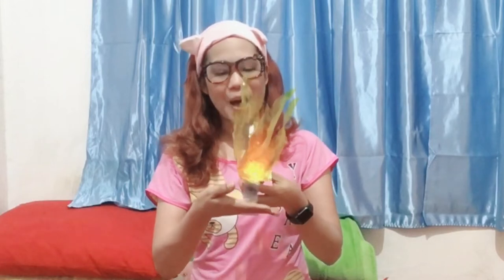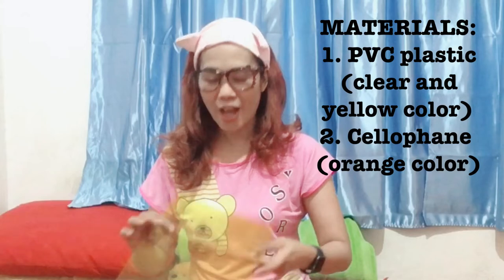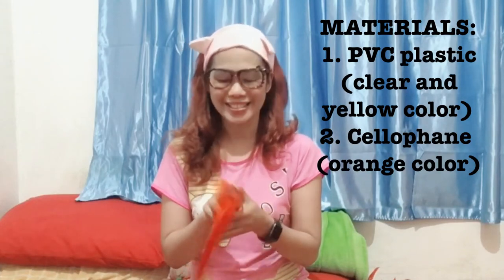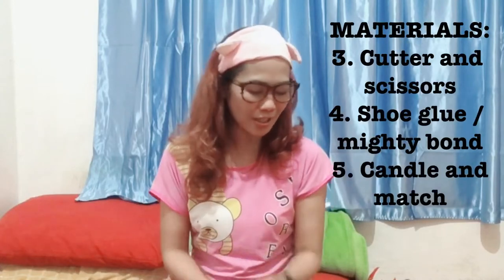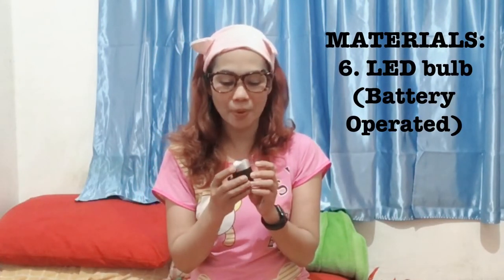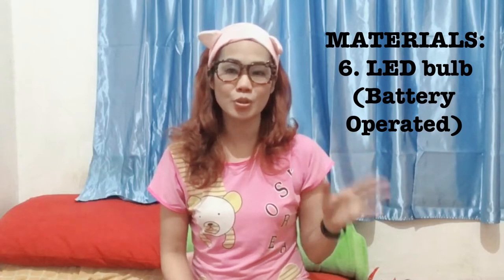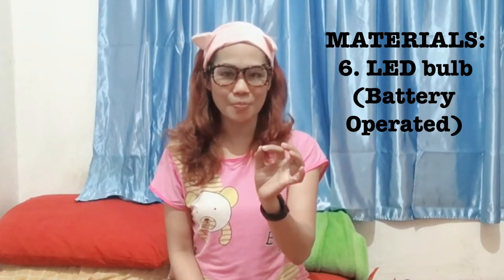How to make a fire props for cosplay